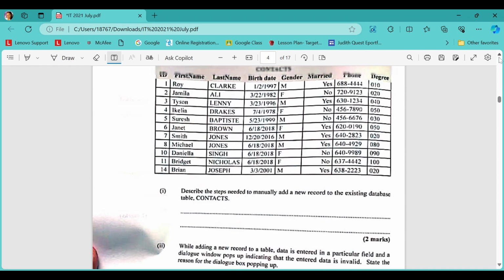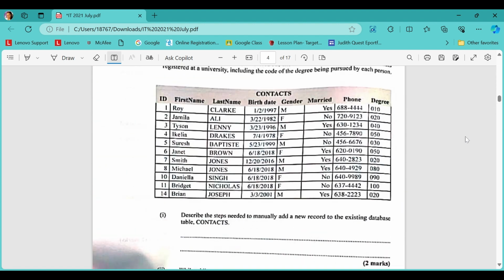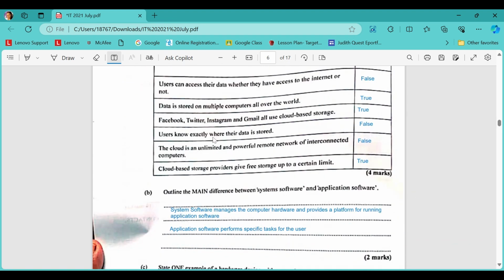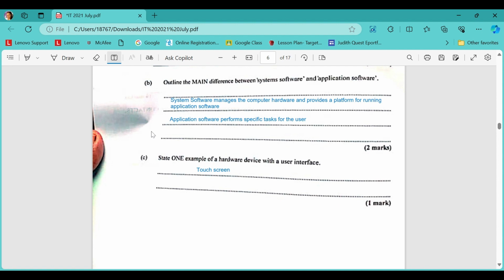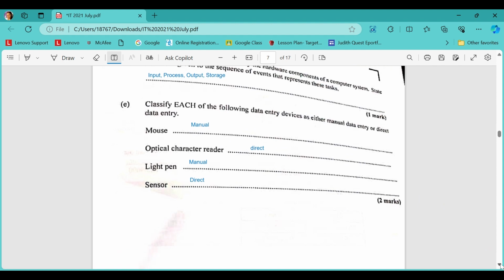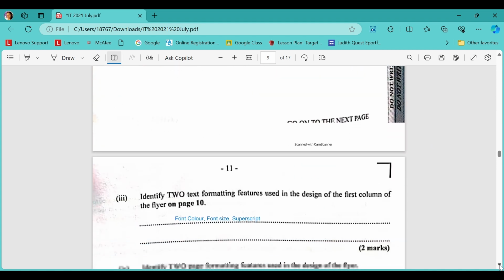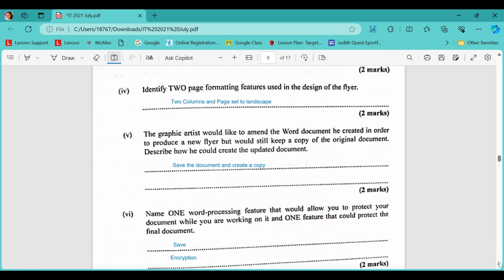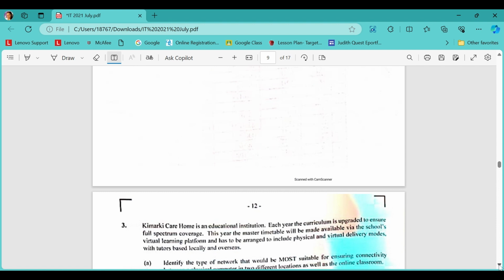2021 CSEC IT Paper 2 Part 2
2021 CSEC IT Paper 1 Part 2